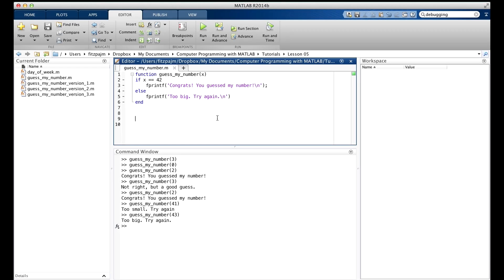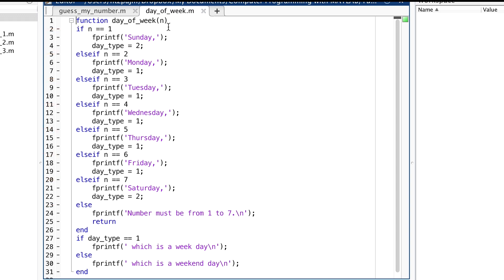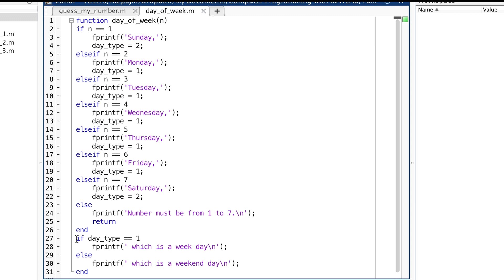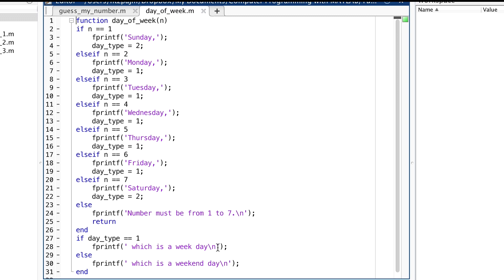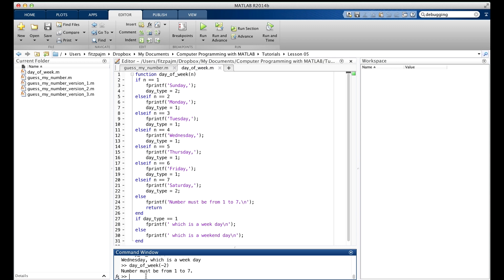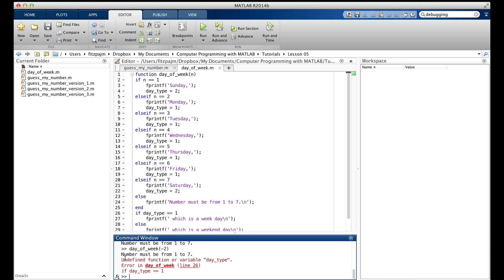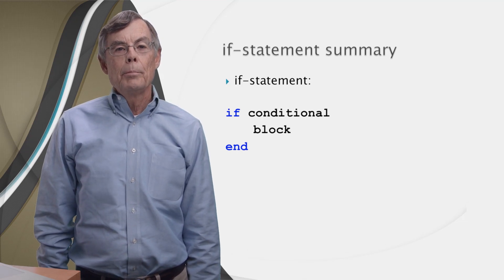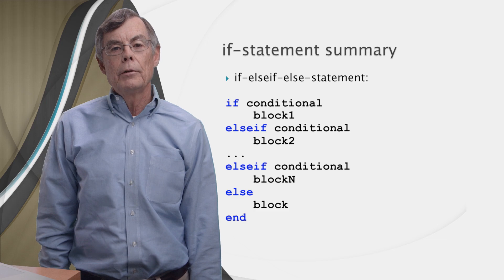Lesson 5.2: If-Statement cont'd.